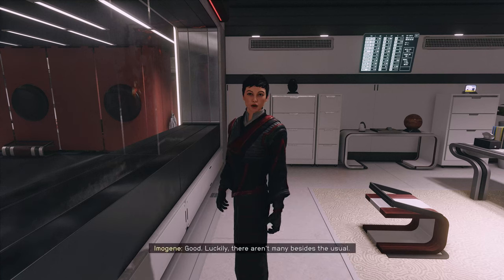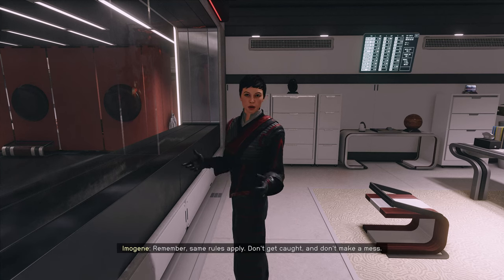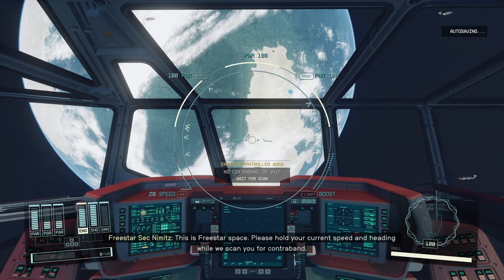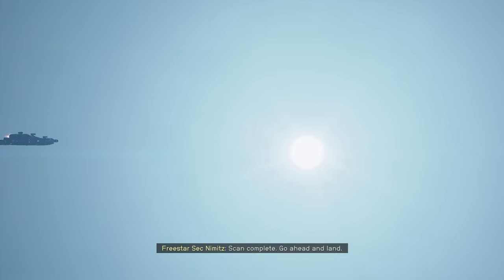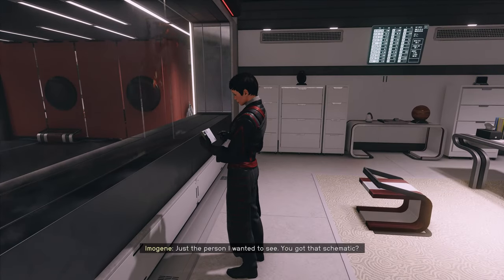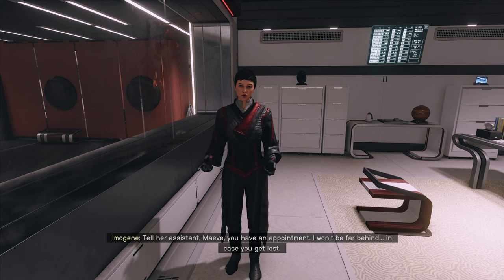Starfield Maintaining the Edge Drake 134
Professor Drake steals engine prototype blueprints from Trident Luxury Lines staryard in Starfield's "Maintaining the Edge" quest for Ryujin Industries.